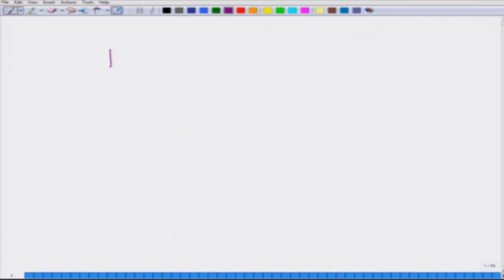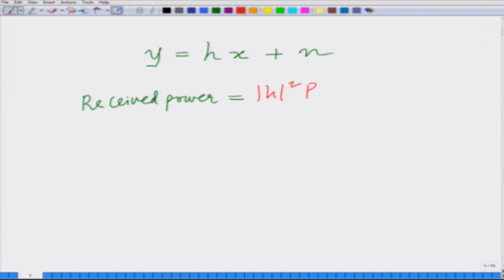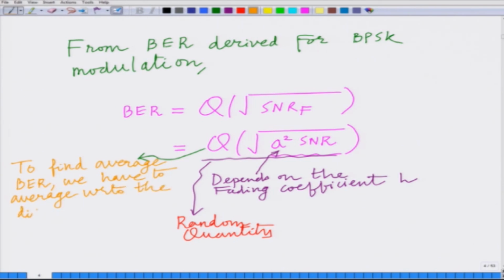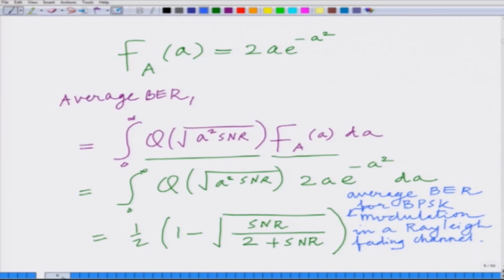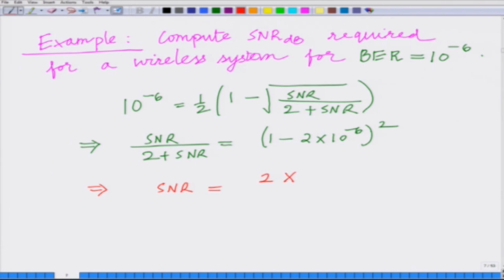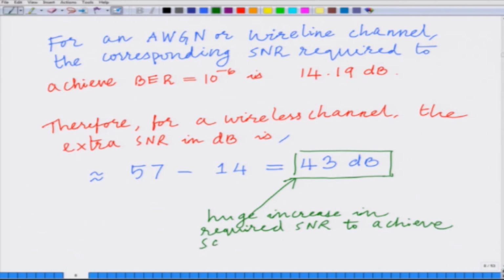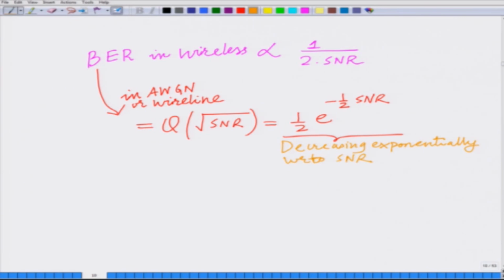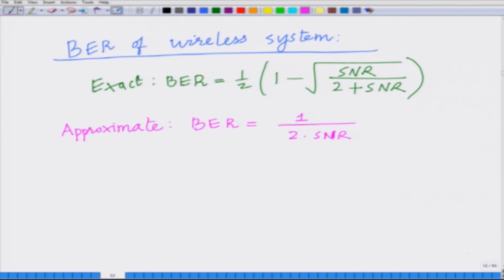Bit Error Rate of Rayleigh Fading Wireless Channel